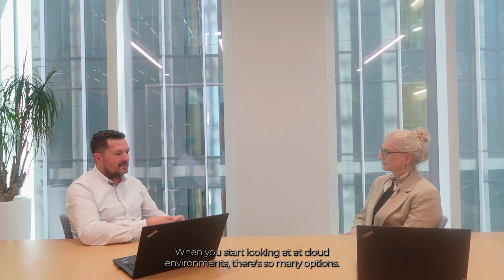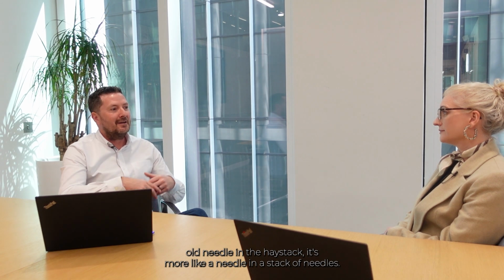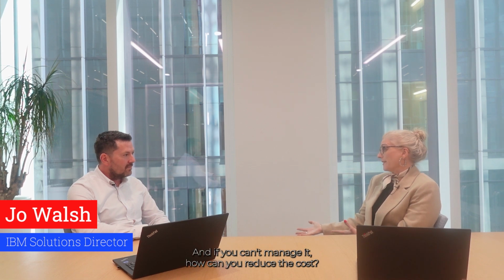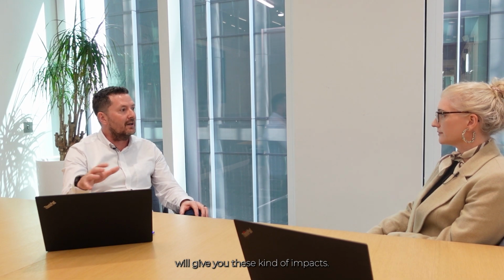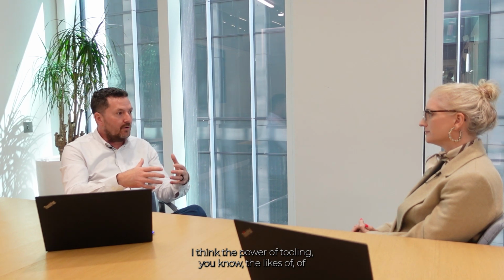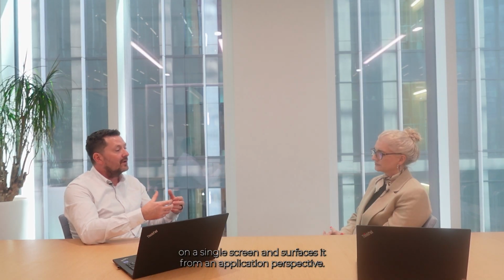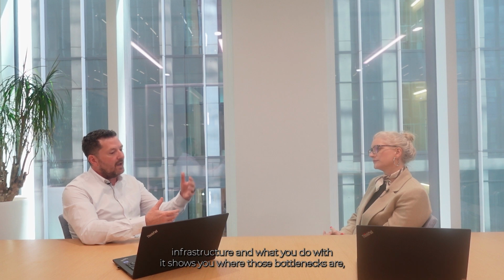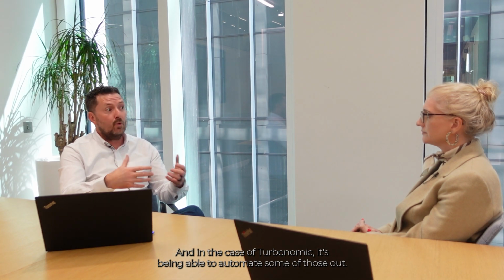Technology in 3 minutes │ IBM FinOps suite: What's in it for YOU?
Your cloud costs are running rampant ☁️ but you don't know what to do about it? The IBM FinOps suite could be the answer! ☝️

Take a listen as Jo Walsh and Andrew Hewitt Coleman talk about each of the products that make up the IBM FinOps suite in just 3 minutes.